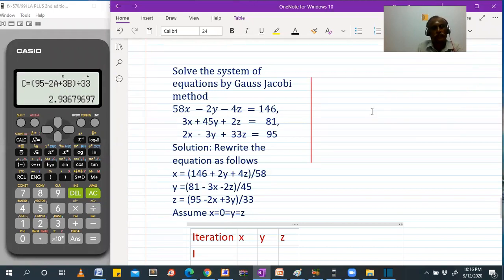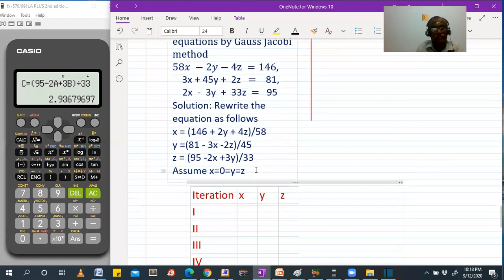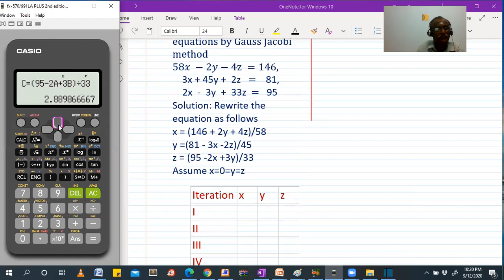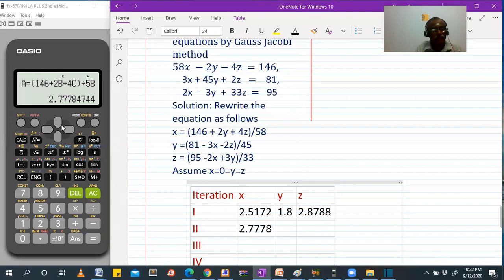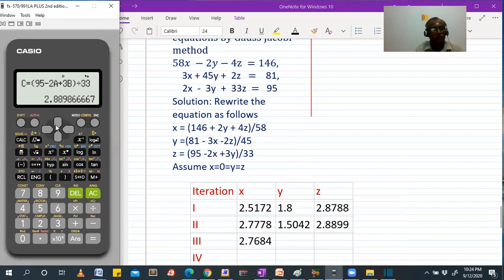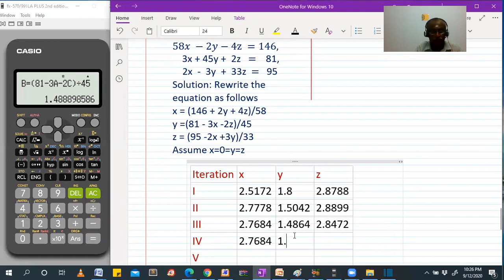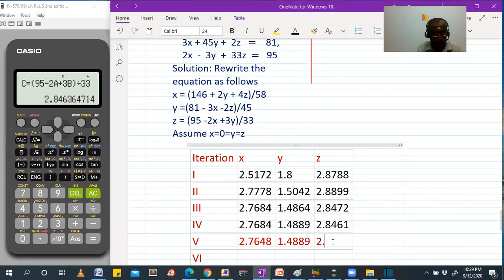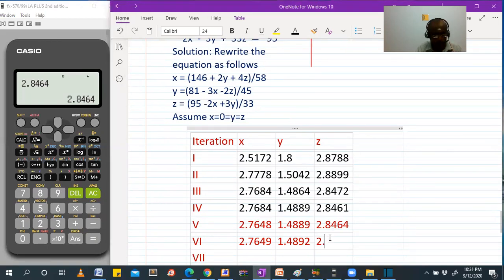GAUSS JACOBI CALCULATOR TUTORIAL